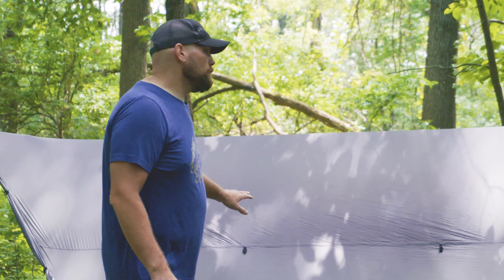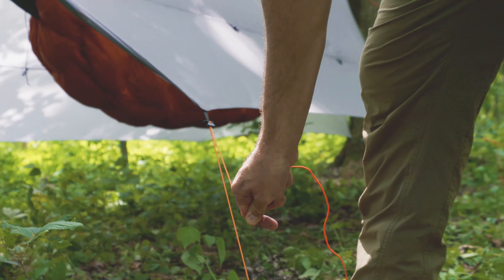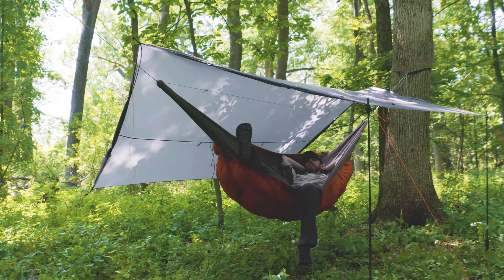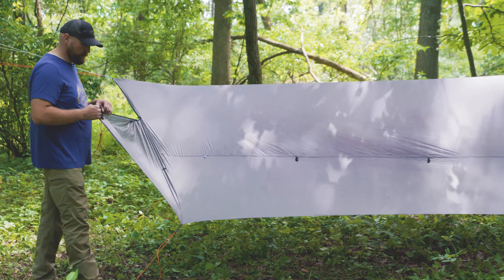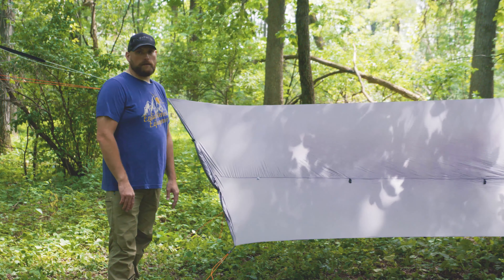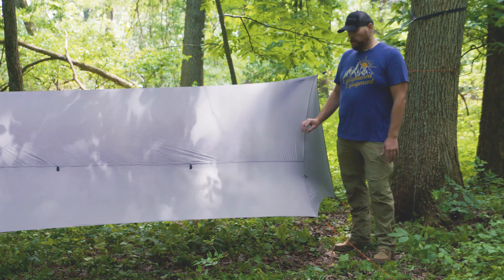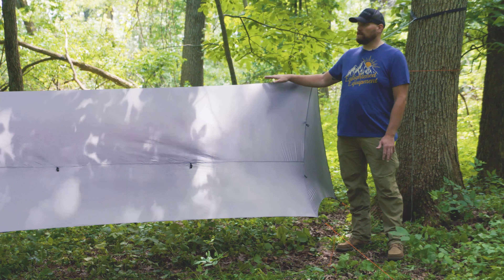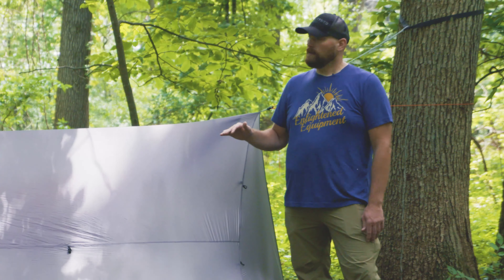Paladin Tarp Key Features | Sleep Systems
If you're interested in learning more about our Paladin Tarp, join Tim Marshall as he walks you through the key features of the tarp and why it may be a good option for you to add to your pack list on your next hammocking adventure!

This is the perfect addition to your pack to keep your sleep system simple, ultralight, and effective.